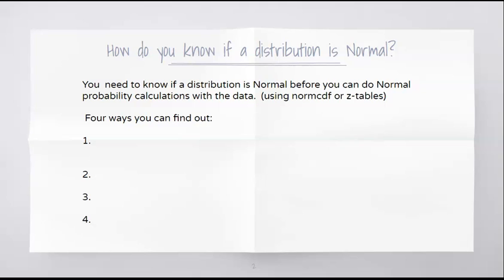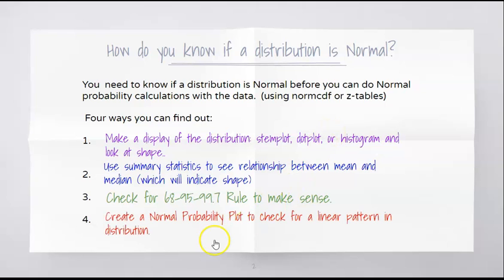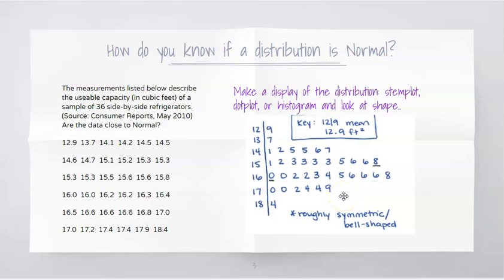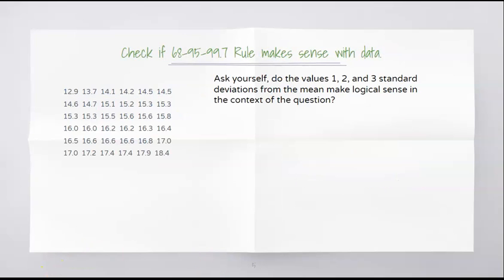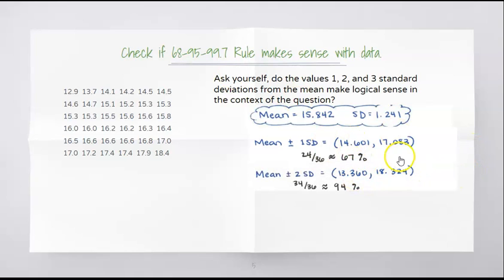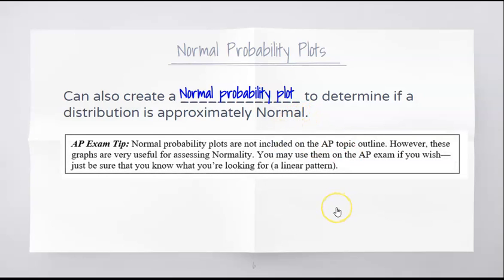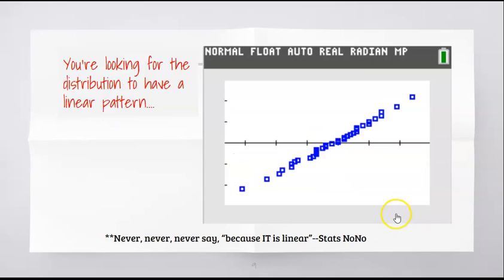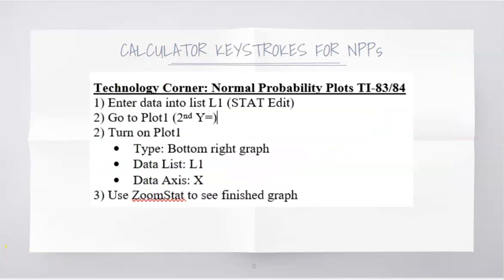2 2c Assessing Normality